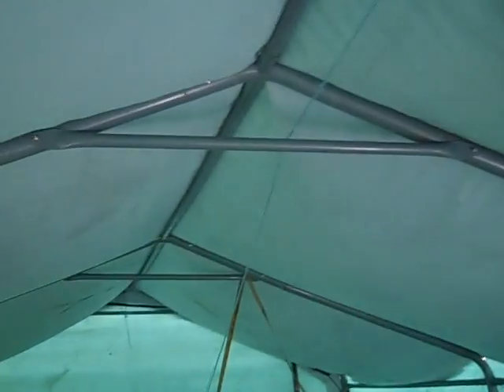how to clean snow off shelterlogic portable tarp garage